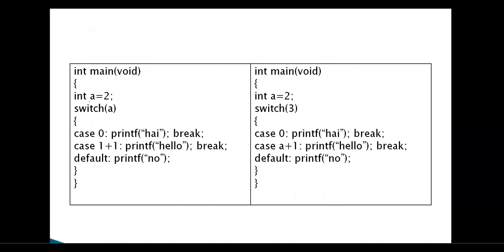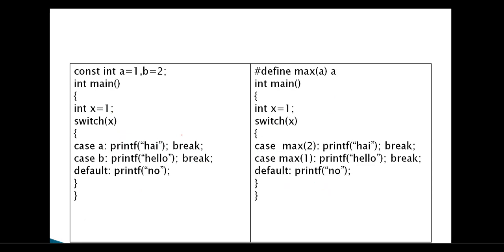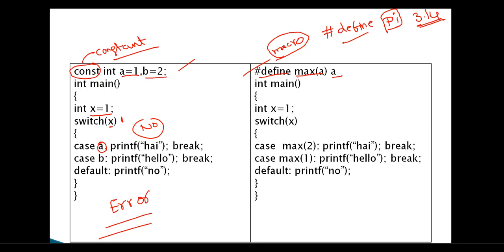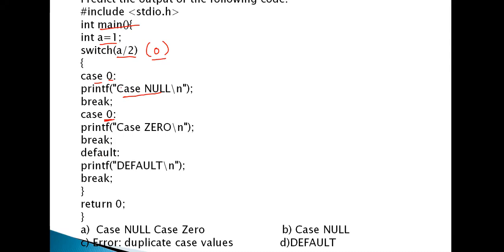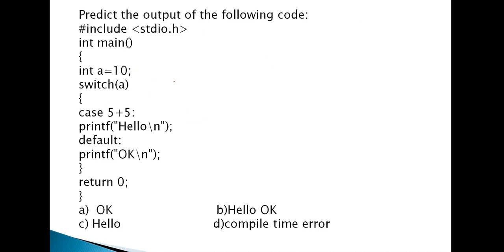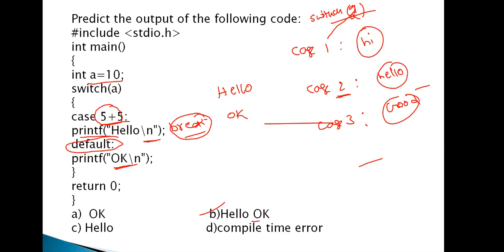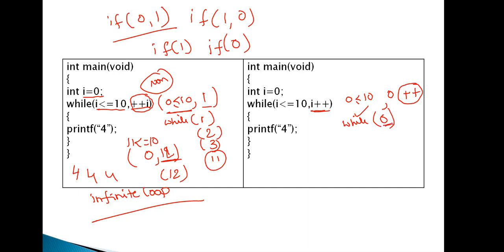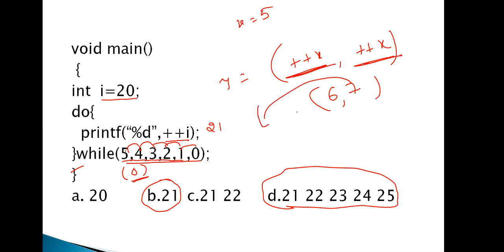TECHNICAL MCQ QUESTIONS || PREVIOUSLY ASKED QUESTIONS|| C LANGUAGE MCQS--PART-4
Technical MCQ Questions . In this video we discuss the previous year questions@tvnagarajutechnical9978